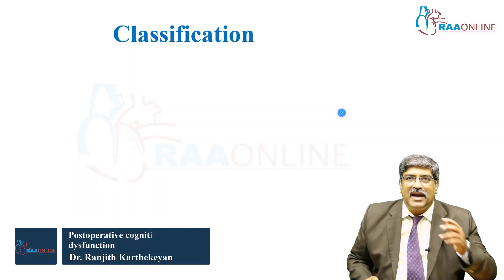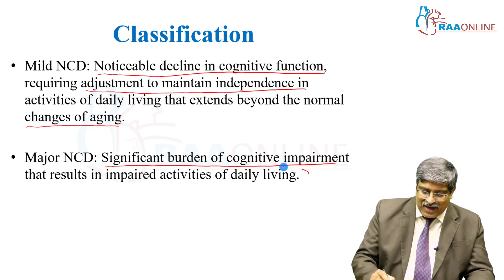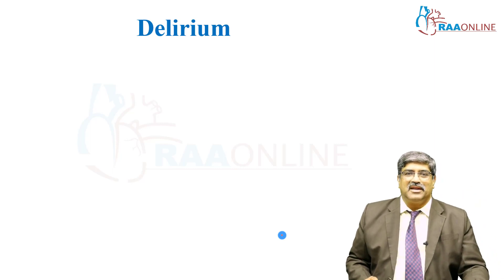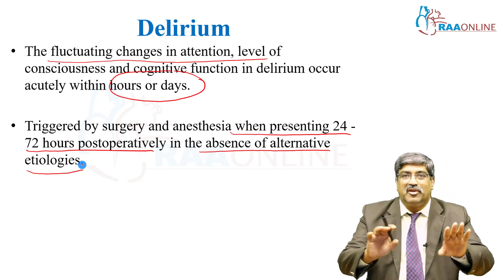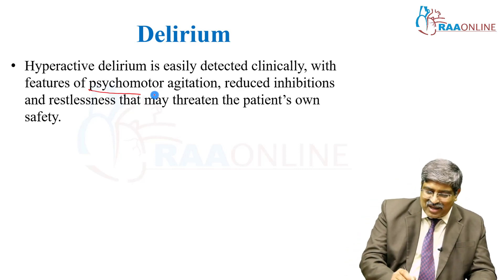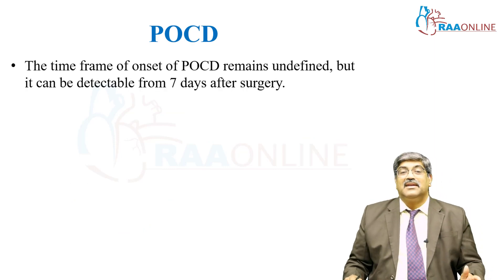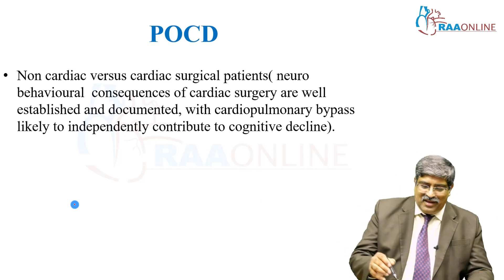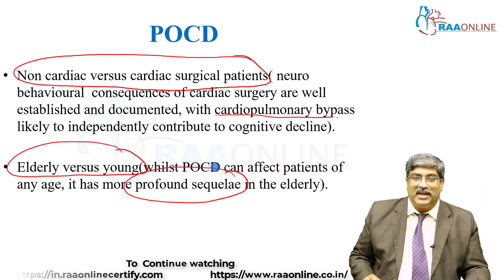Anesthesia | Postoperative Cognitive Dysfunction | Raaonline